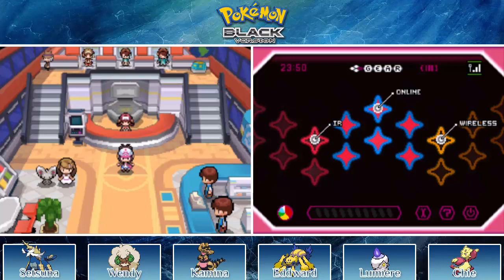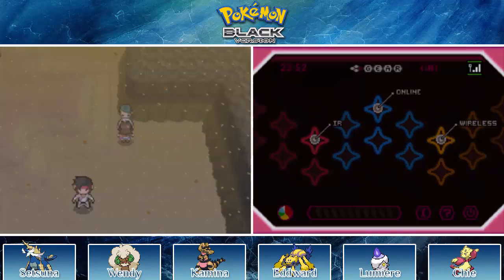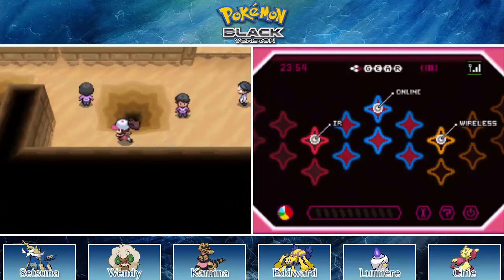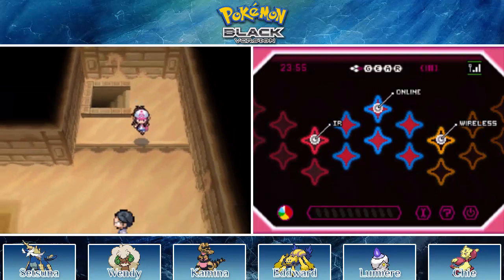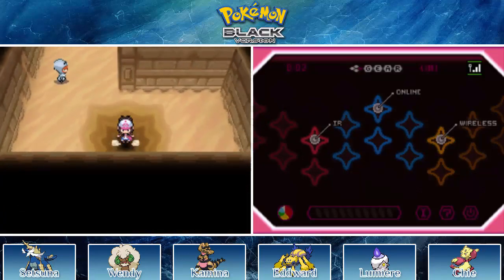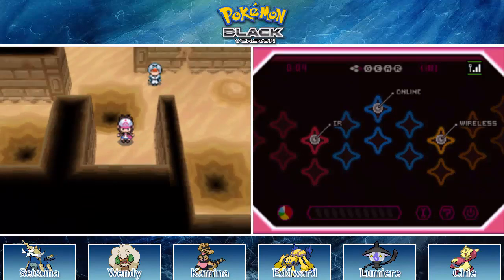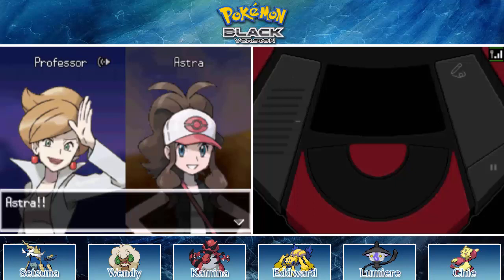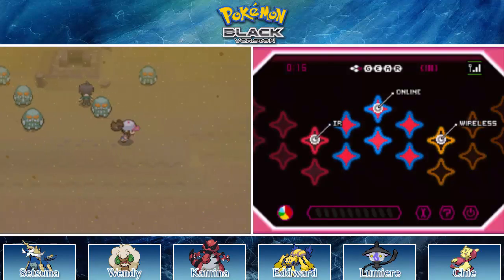Pokémon Black: Part 26 - Relic Castle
In this episode, we go back to the Desert Resort to see if we could locate the Light Stone, but unfortunately, it's not here. But Team Plasma is here, so we kick the snot out of them. Oh, and Kamina and Lumiere evolved, yay!

A few likes to my videos and a few new watchers are also appreciated!

- Look at my PSN Trophies (Please, don't add me as a friend on PSN without asking me first)
- Curse Referral Page (Click it if you want to, that would be nice)